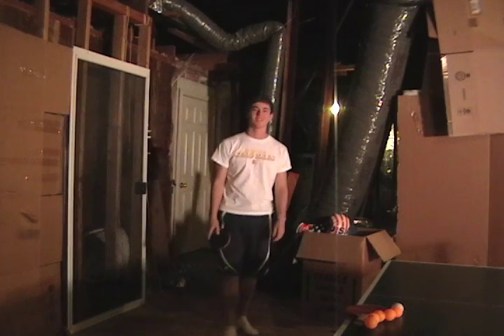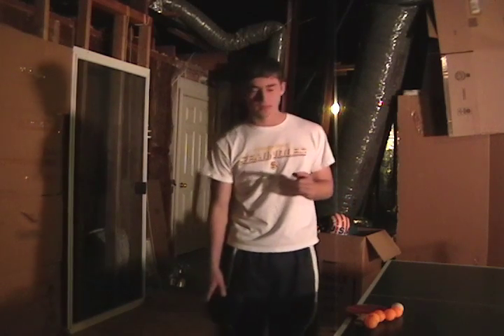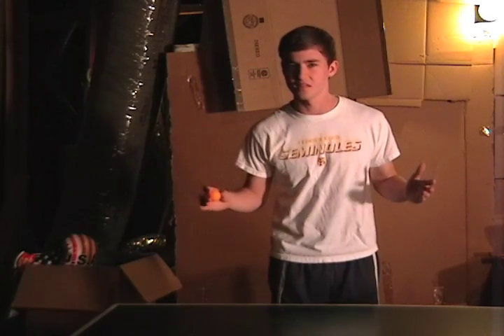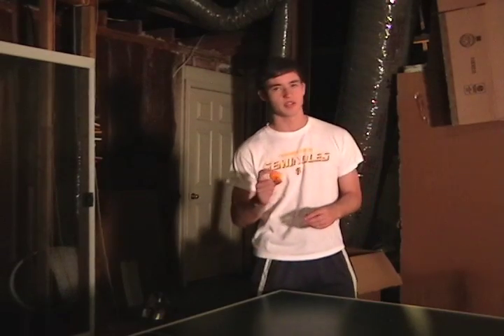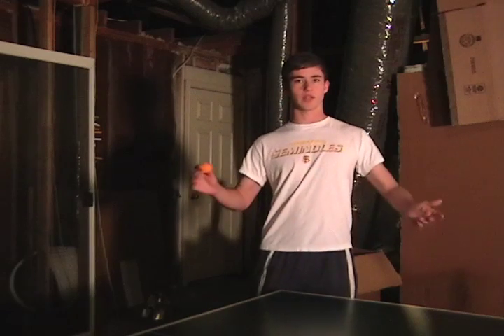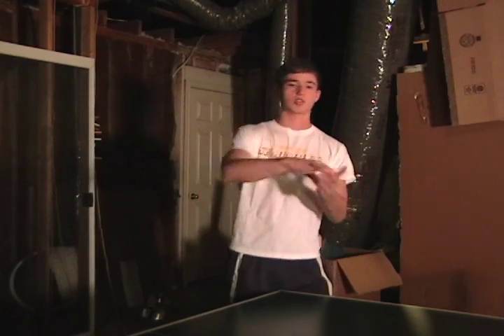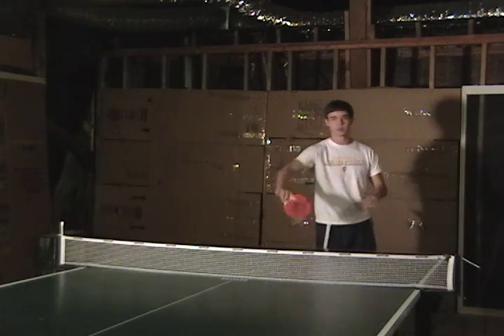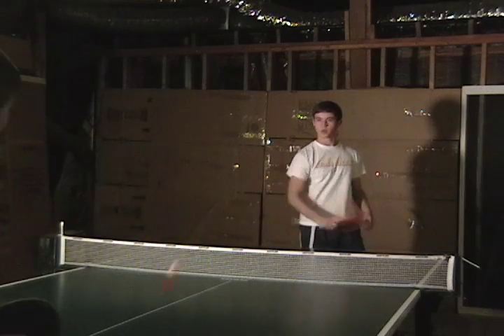The Physics of Ping Pong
The physics of ping pong. A project by Zeke Taylor.